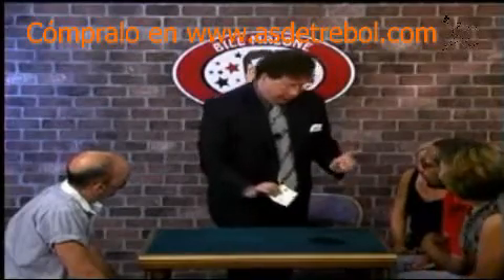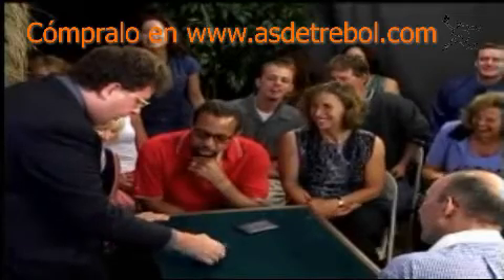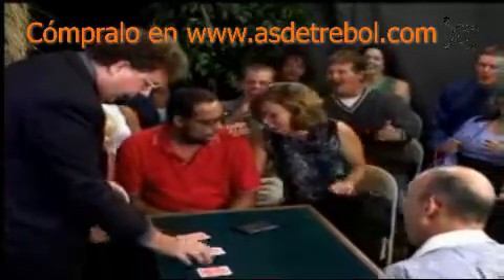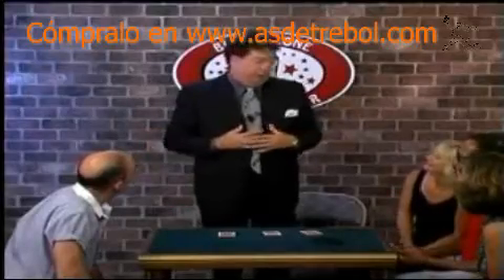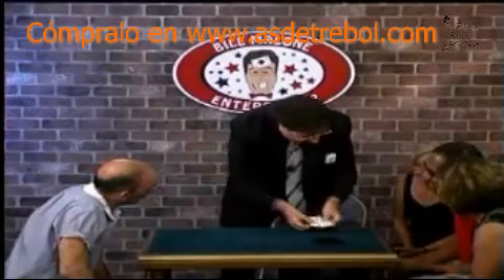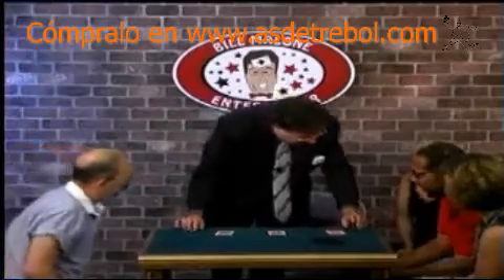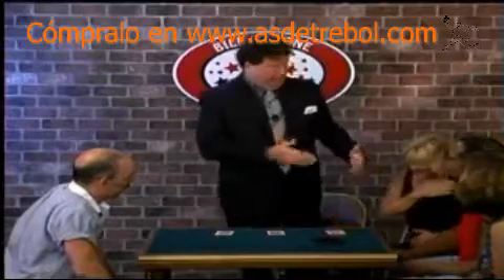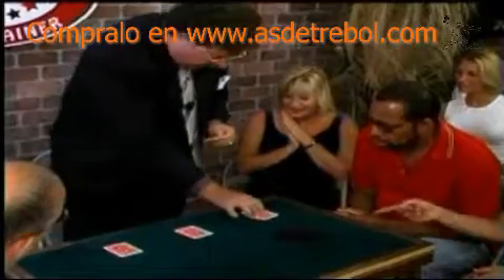DVDLAST2new)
cómpralo en asdetrebol.com tienda de magia desde España envíos 24 horas